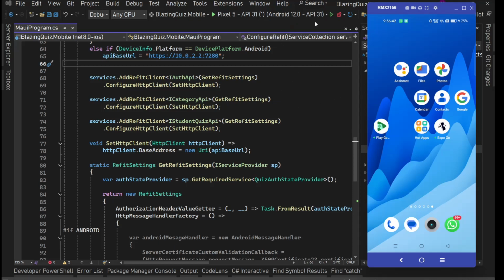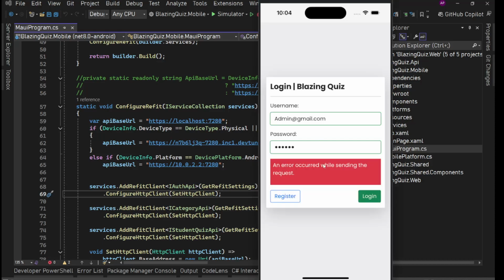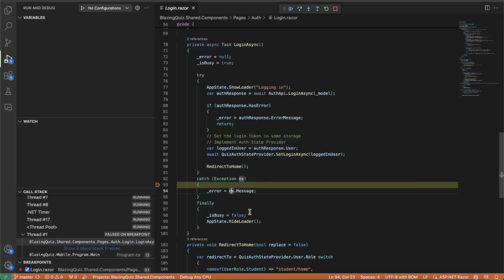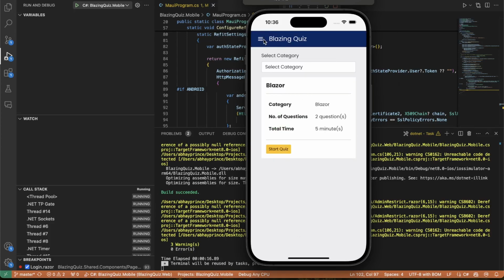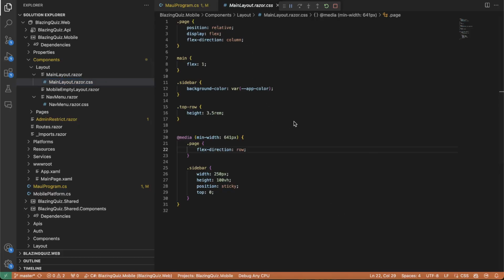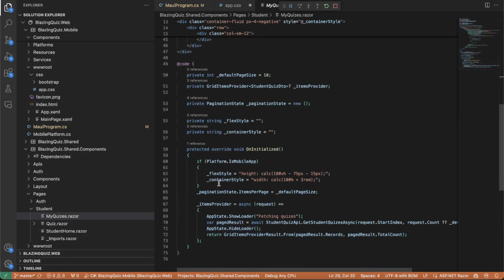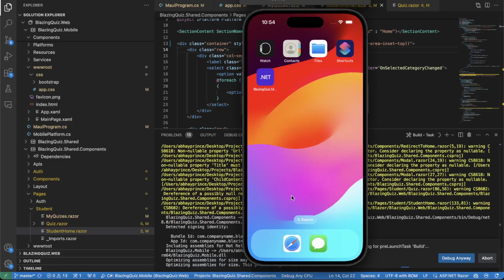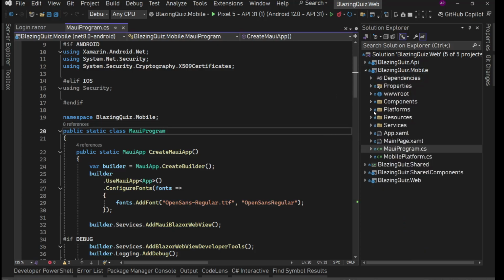# 41 of 41 - Build Fullstack Online Quiz Web + Mobile App with Blazor WASM + .Net MAUI Blazor Hybrid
Part 41 of 41 - Finalize Mobile App on Android Physical Device and on iOS iPhone on MacOS